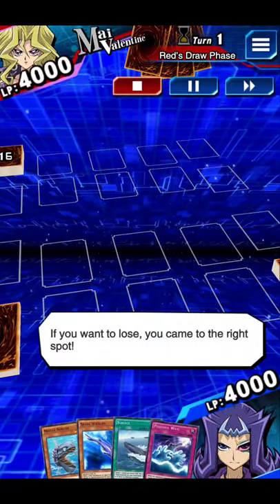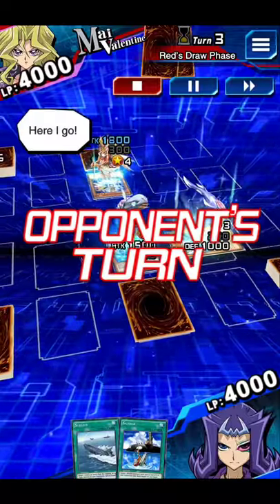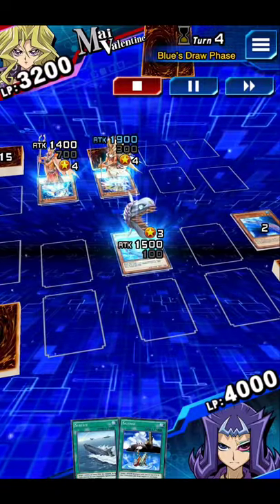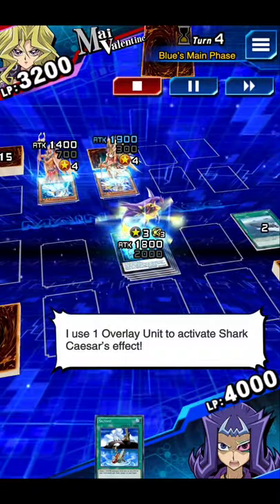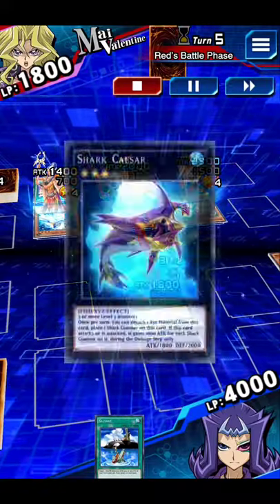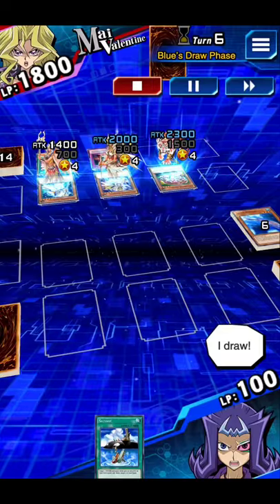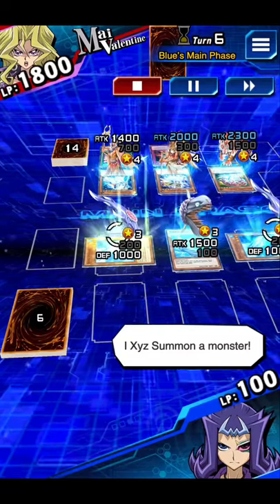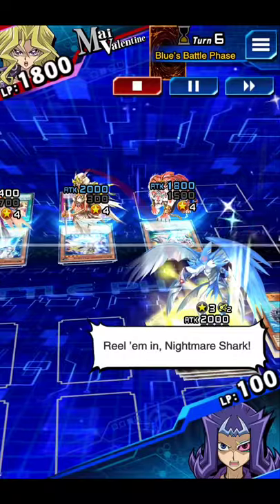Yugioh Duel Links - Best Comeback from Shark! x New XYZ Shark Caesar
Yugioh Duel Links
Best Comeback from Shark! x New XYZ Shark Caesar
(!) Decklist Available